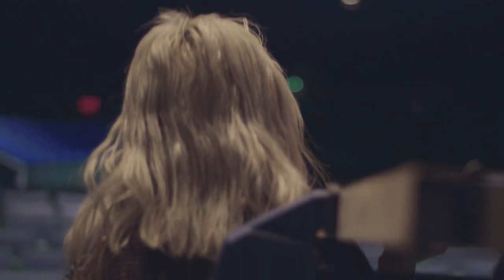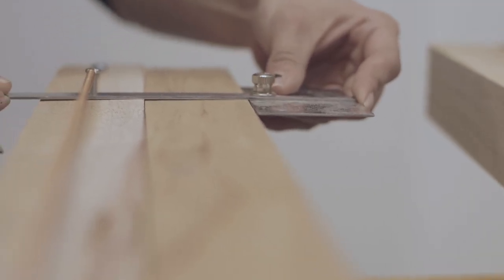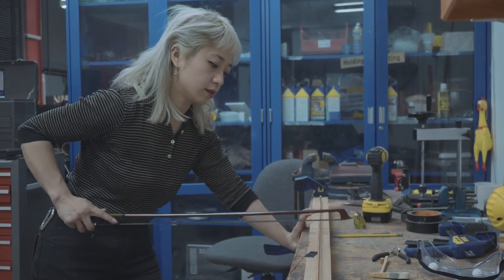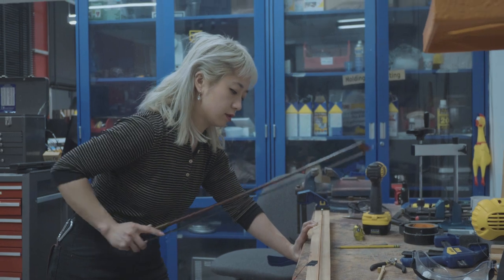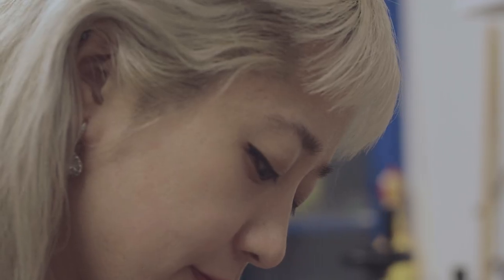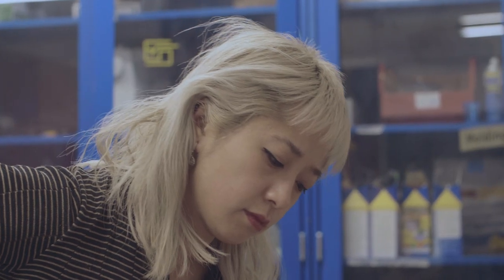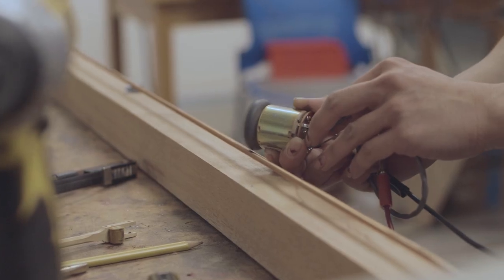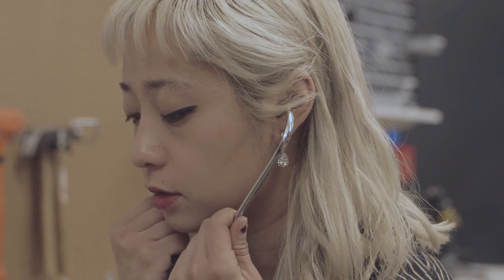EP3 Victoria Shen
Victoria Shen is a visual artist and musician hailing from San Francisco and working out of New England.

Shen's sound practice is concerned with the spatiality/physicality of sound and its relationship to the human body. Shen’s music floods its location acting as a form of sculpture. Her music features analog modular synthesizers (Flower Electronics), contact microphones, and other hand-built electronics. These instruments are designed to electronically reproduce chaotic systems, systems which are highly sensitive to small changes in their initial parameters. The resulting music eschews conventions in harmony and rhythm in favor of the extreme textures and gestural tones.